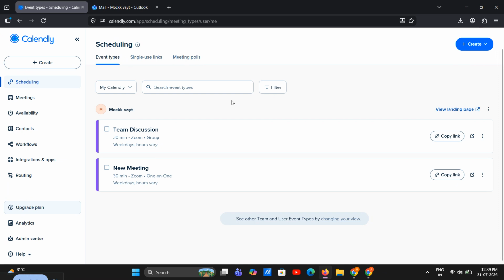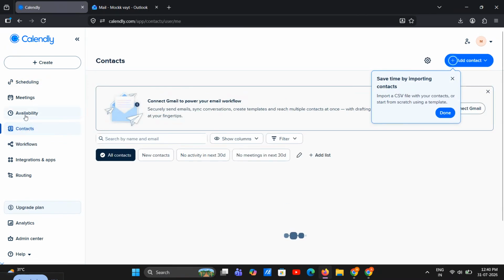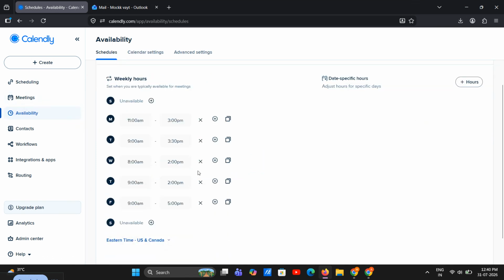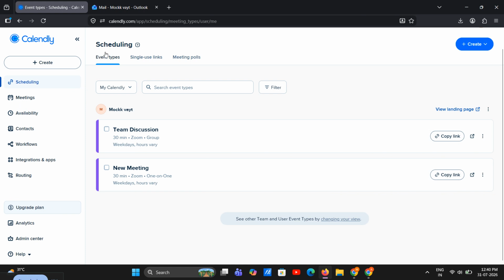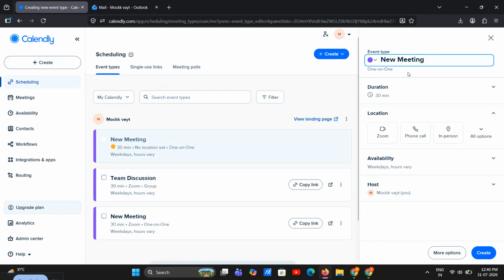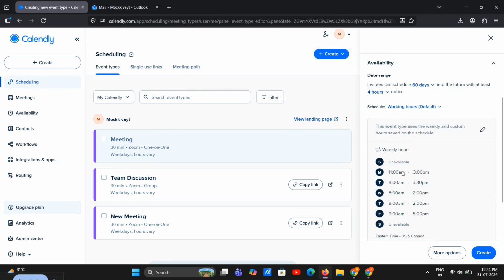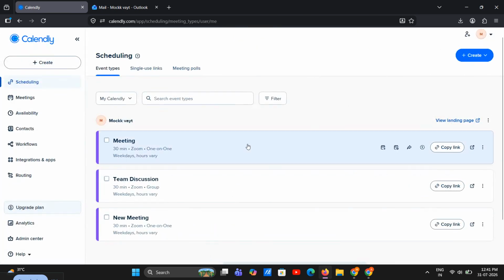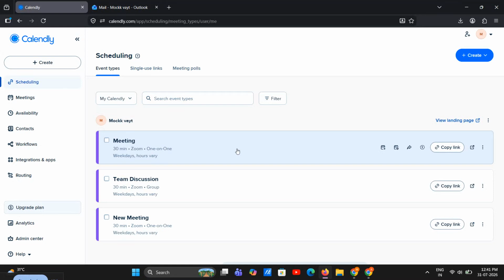What Is Calendly And How Does It Work (Easy Scheduling Guide)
Learn what Calendly is and how it works in this simple step-by-step tutorial. Discover how to connect your calendar, set availability, create an event type, and share your booking link so meetings get scheduled automatically.

🕚Timestamps:
00:00 - Introduction
00:17 - What Calendly Does
00:39 - Sign In And Connect Your Calendar
01:08 - Set Your Availability
01:37 - Create An Event Type
02:05 - Copy And Share Your Booking Link

✍️What You'll Learn In This Video:
• What Calendly Is And How It Works
• How To Connect Google Calendar, Outlook, Or iCloud
• How To Set Your Availability And Time Zone
• How To Create A Calendly Event Type
• How To Copy And Share Your Booking Link
• How Calendly Automates Meeting Scheduling

💡Pro Tips:
• Connect your main calendar first to avoid double bookings.
• Set buffer time between meetings so your schedule stays realistic.
• Use different event types for calls, demos, and consultations.
• Add a clear meeting title so invitees know what they’re booking.
• Test your booking link before sharing it publicly.